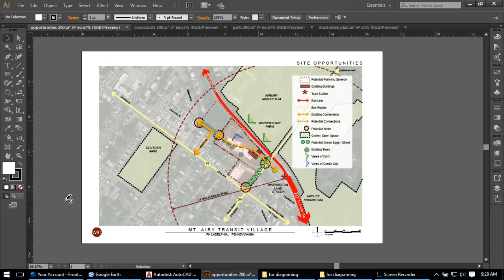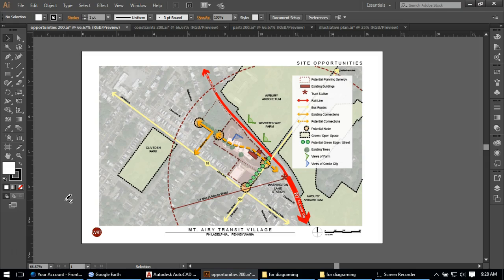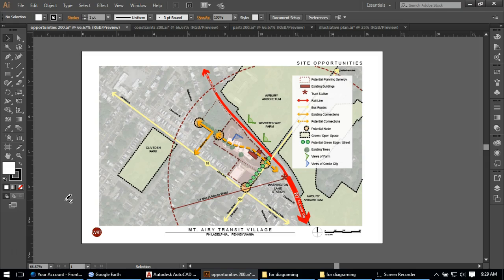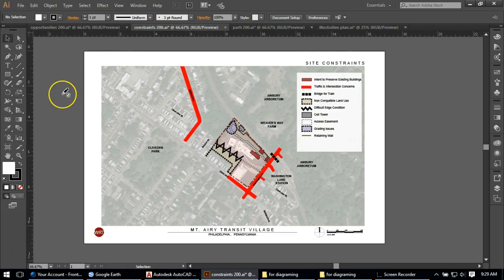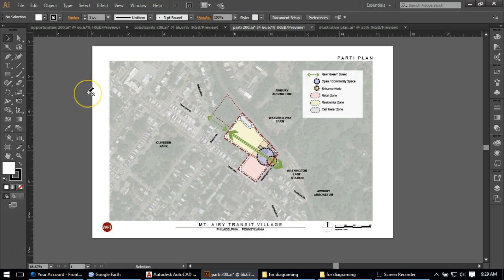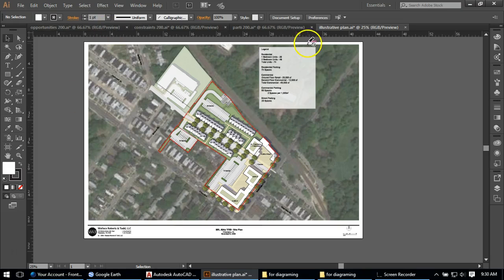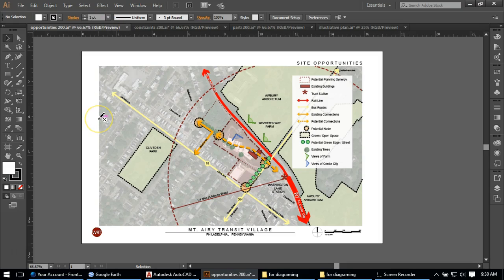Introduction to Diagramming